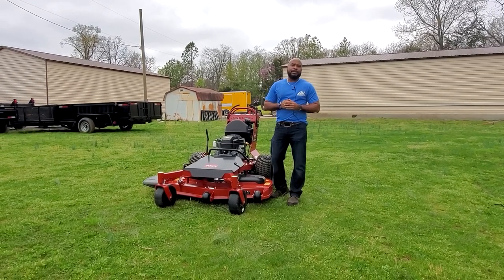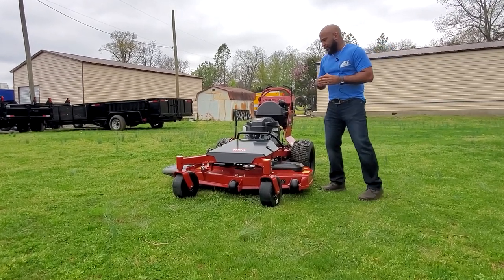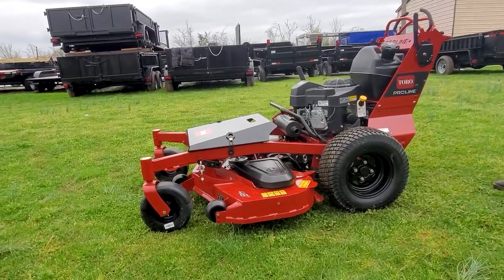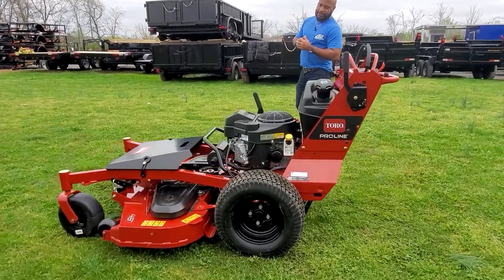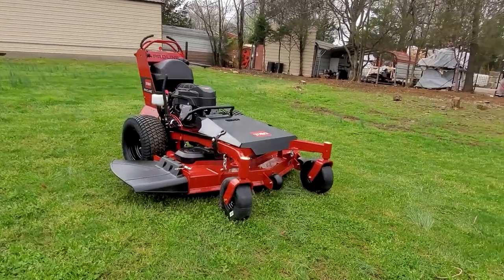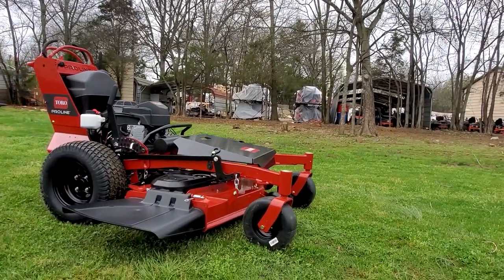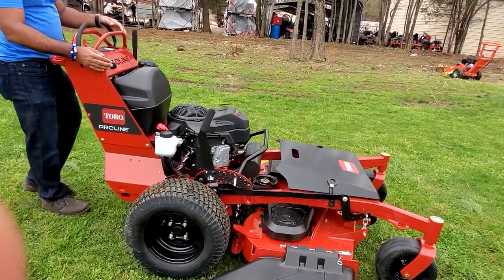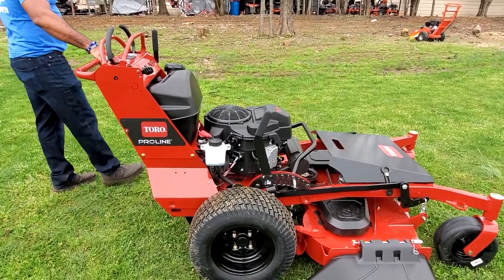Toro PROLINE™ 48" Mid-Size Walk Behind Mower 44424 Review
This is the brand new 2020 Toro PROLINE™ mid-size walk behind which features a 48" deck and twin lever controls. This mower is powered by a 18.5 HP Kawasaki FS engine.

Features:
Curb clearnce
Removable deck cover
Single-point height of cut adjustment
Bull nose bumper
Easy to learn twin lever controls and drive assist
Molded plastic discharge chute